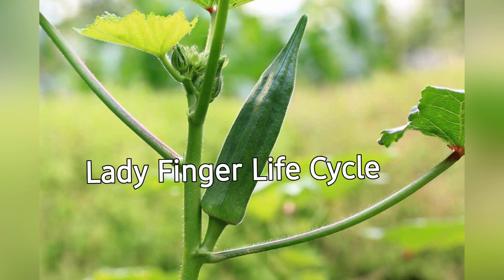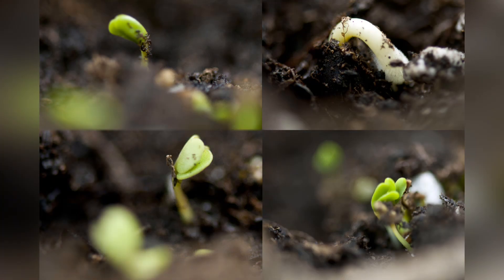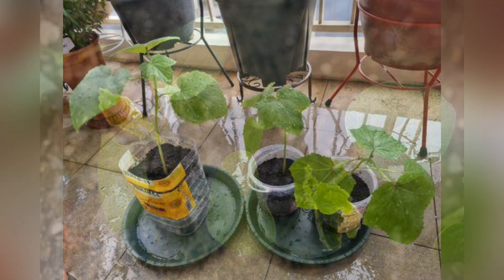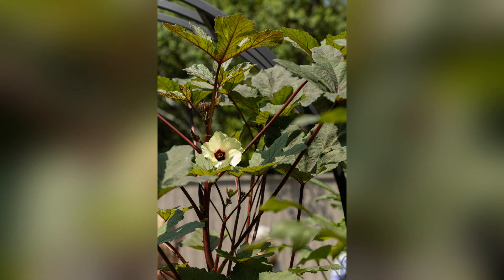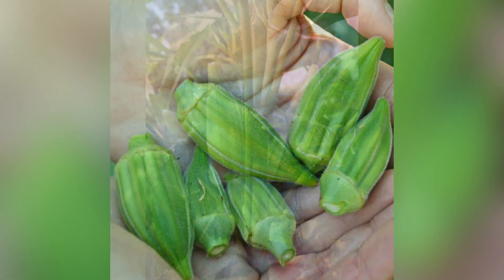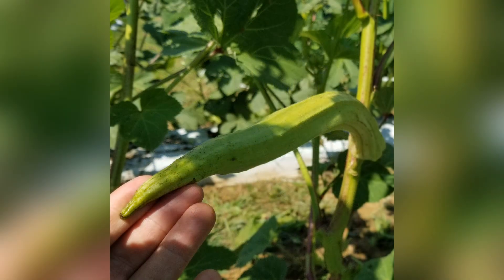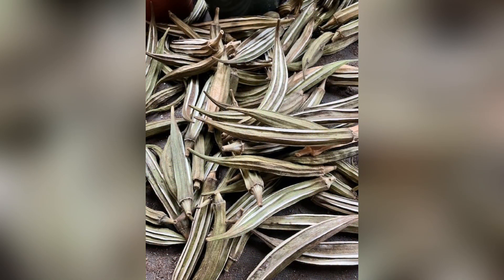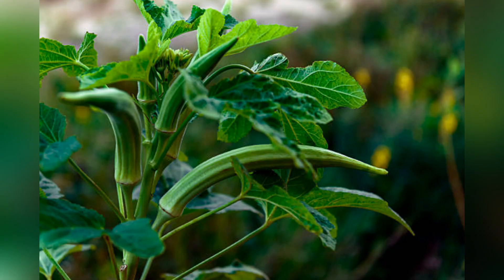Lady Finger Life Cycle. @donasdestinations8874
Power Director App
Kaze.mp3
Okra, also known as ladyfinger or gumbo, has a life cycle that typically spans a few months.

• Seed Germination: The okra life cycle begins with the germination of seeds. Okra seeds require warm soil to germinate, usually between 75-90°F (24-32°C). Germination occurs within 7-14 days.

• Seedling Stage: After germination, seedlings emerge from the soil. During this stage, it's crucial to provide adequate sunlight and water to promote healthy growth.

• Vegetative Growth: The plant enters a vegetative phase characterized by the development of leaves and branching. Okra plants are usually ready to transplant into the garden or larger containers when they have several true leaves.

• Flowering: Okra plants produce distinct yellow flowers. These flowers are crucial for pollination, typically relying on insects like bees.

• Fruit Formation: Once pollinated, the flowers develop into okra pods. The pods are typically ready to harvest within 50-65 days from planting. Harvesting regularly encourages continuous pod production.

• Maturity and Harvesting: Okra pods are best harvested when they are young and tender, about 2-4 inches (5-10 cm) in length. Overly mature pods can become tough and fibrous.

• Seed Maturation: If left on the plant, the pods mature, and the seeds inside become hard. These mature pods can be collected for seed-saving purposes.

• End of Season: As the growing season comes to an end or temperatures drop significantly, the okra plant naturally starts to decline. At this point, you can collect any remaining mature pods for seeds, and the plant will eventually die off.

Understanding and managing each stage of the okra life cycle is crucial for a successful harvest of this warm-season vegetable.